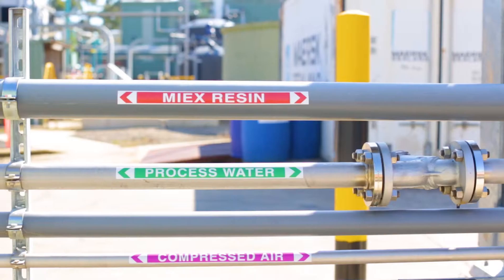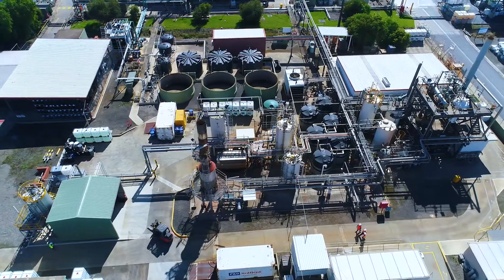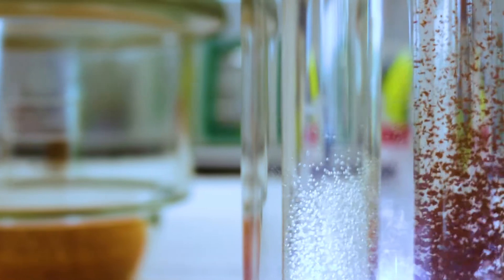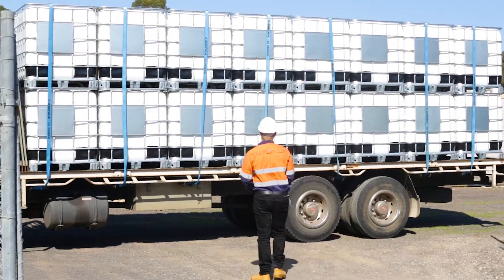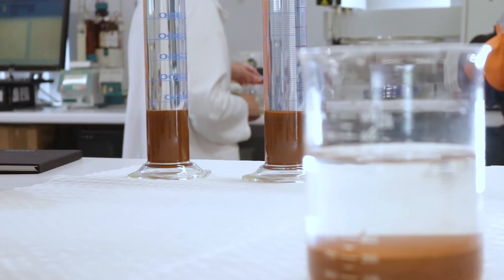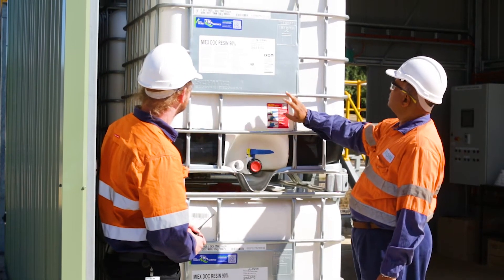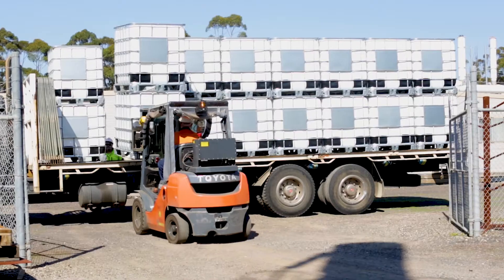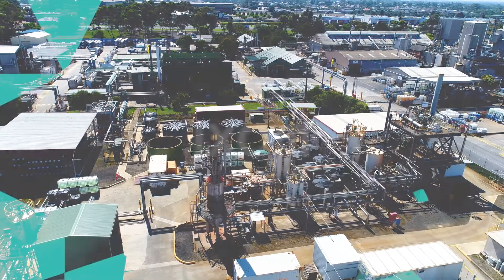MIEX® In The Making - A quick look at MIEX Resin manufacture.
MIEX® Resins start with exacting standards and a solid supply chain to deliver the product IXOM Watercare customers across the world depend on.

Interested in IXOM Watercare content straight to your email inbox?